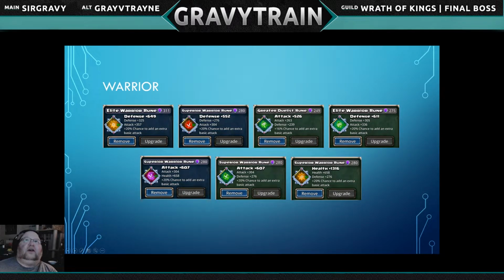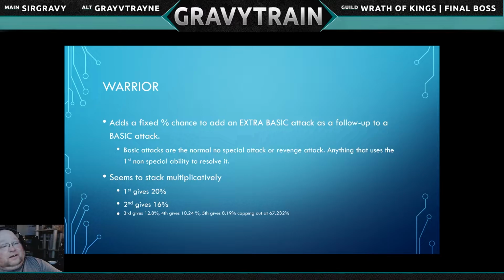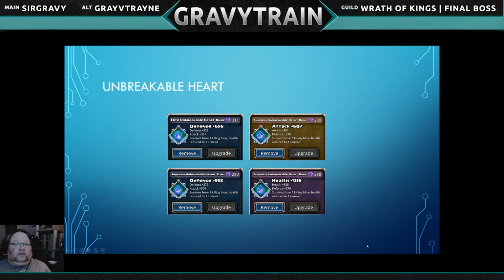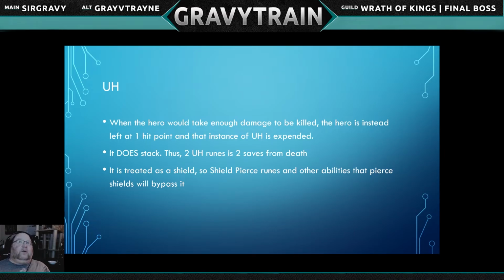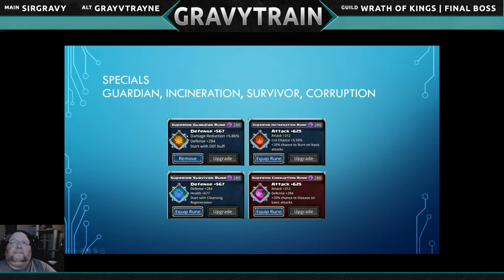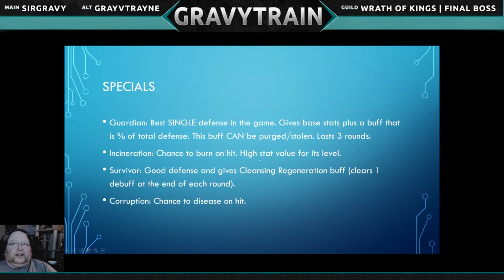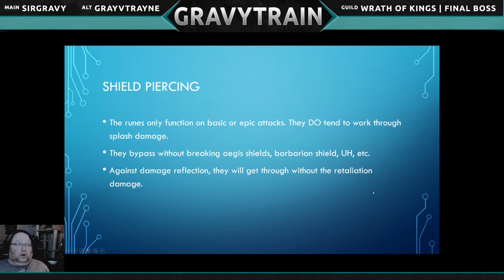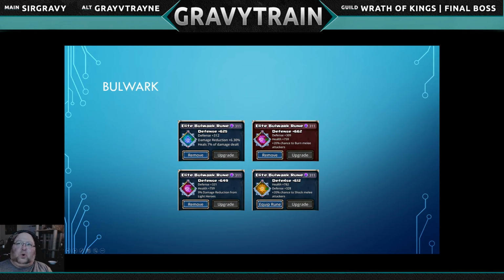[Dungeon Boss] Mechanics Spotlight #2 Part 2/4: Runes